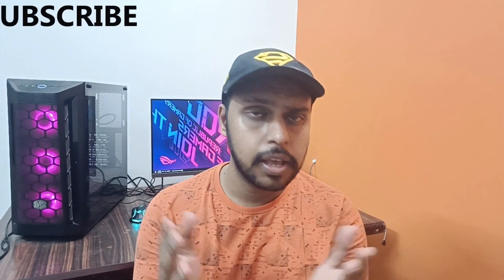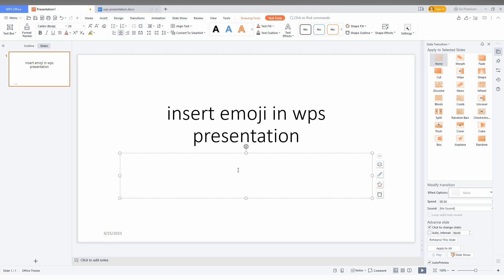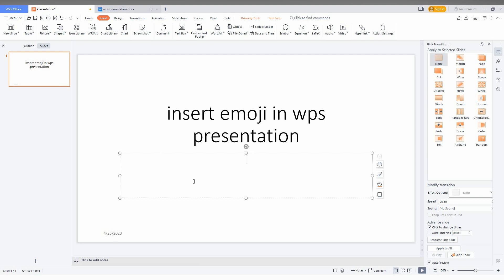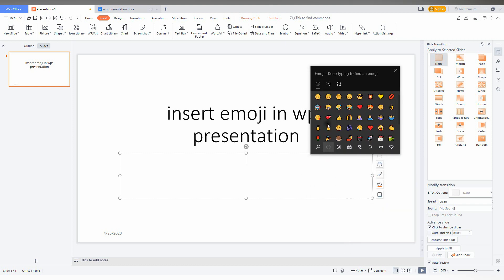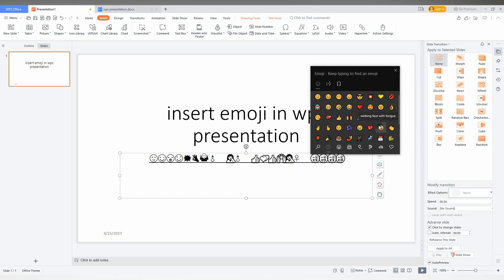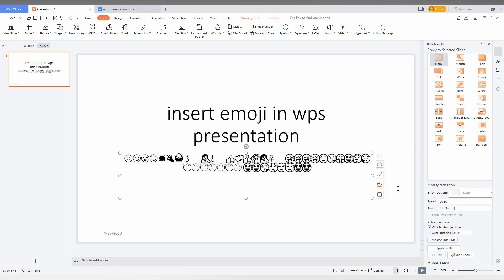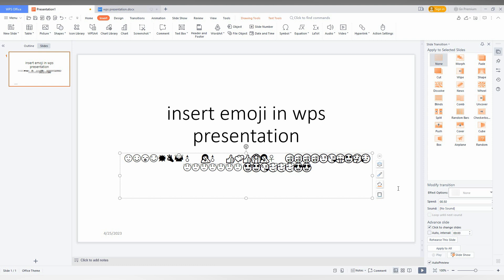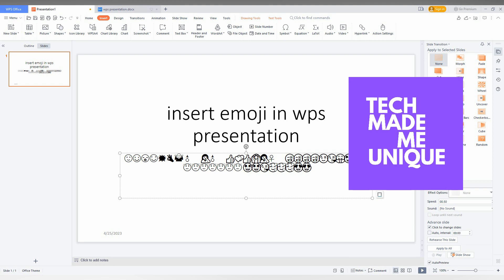how to insert emoji in wps presentation